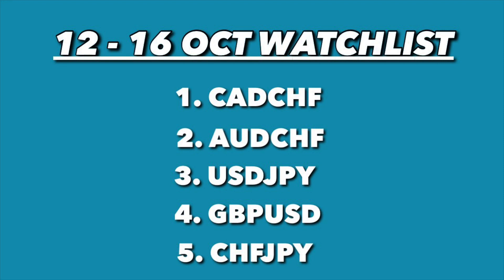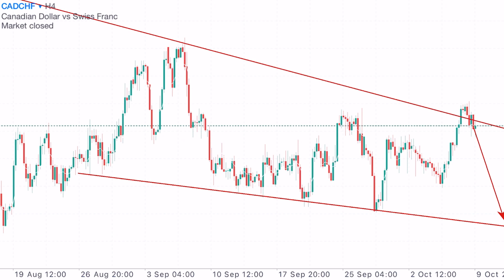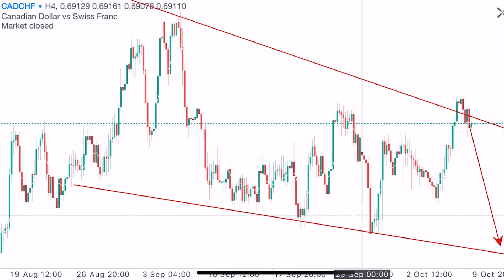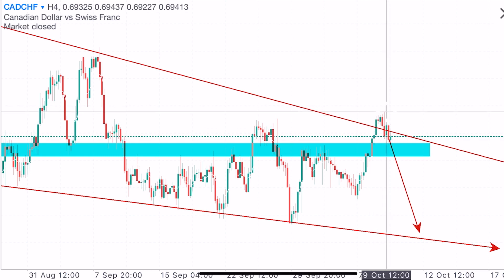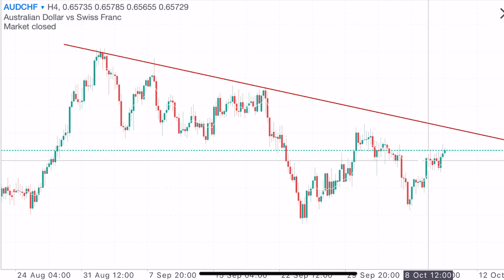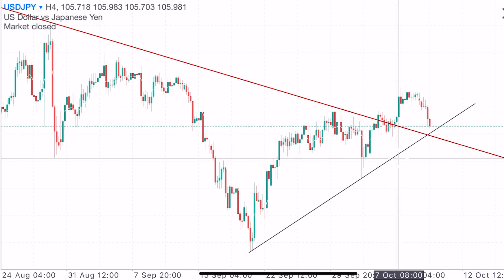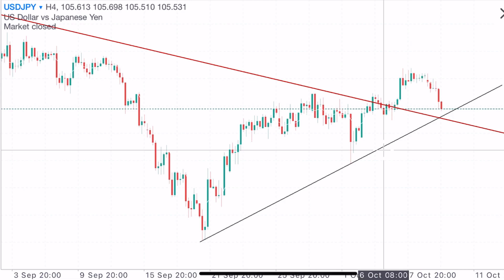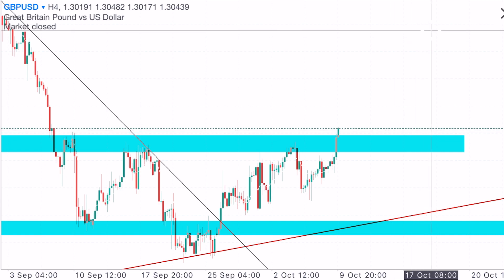FOREX MARKET ANALYSIS 11.10.2020 (Updated Winning Strategy + Psychology!)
Whats Good Fam! Here’s A Trade You Can Profit On & Good Market Psychology + Breakdown!!!

If you would like to join my Free Telegram group here’s the